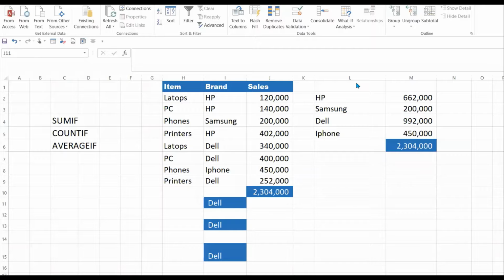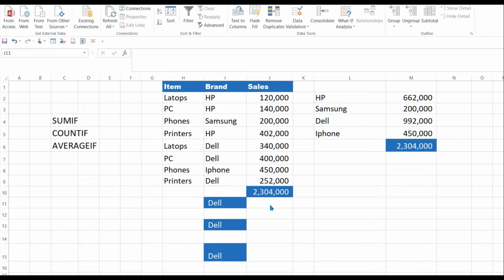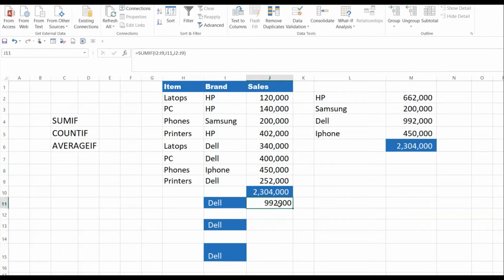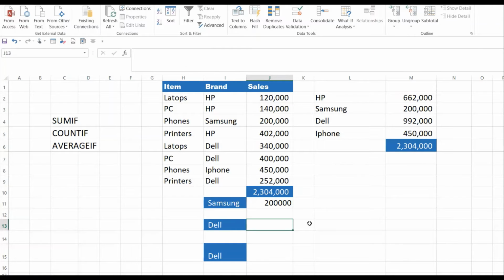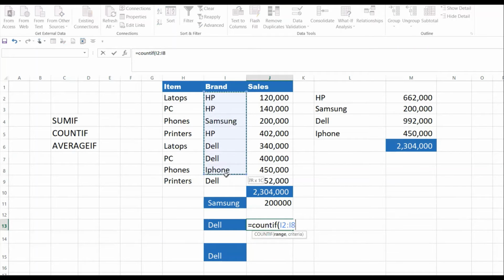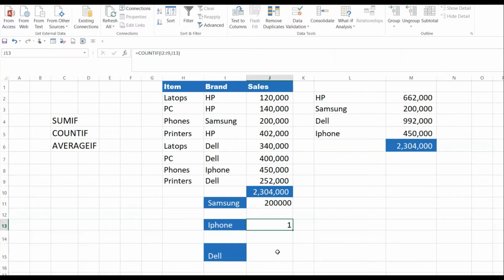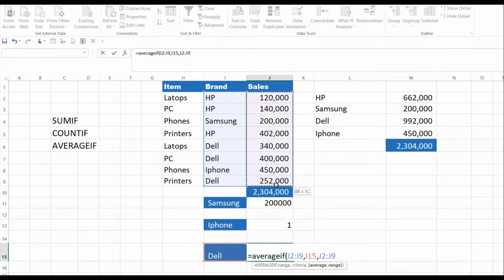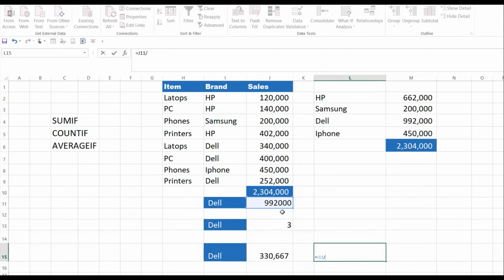Microsoft Excel -How to use the 3 important EXCEL functions- SUMIF, COUNTIF, AVERAGEIF